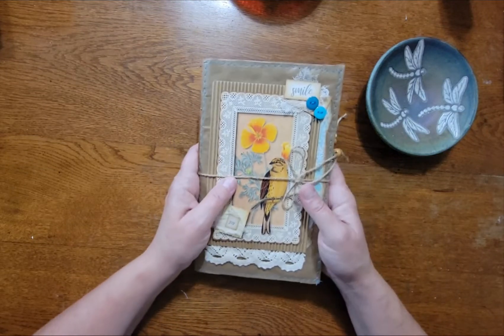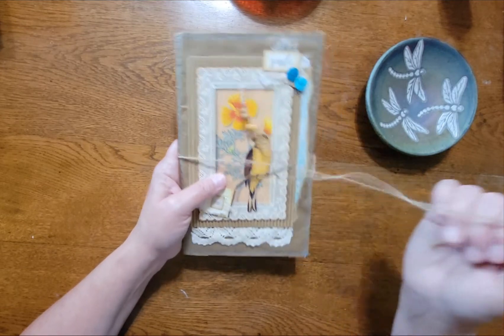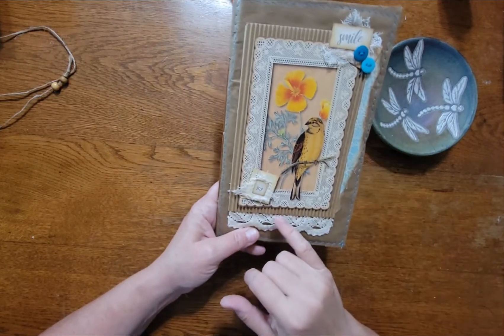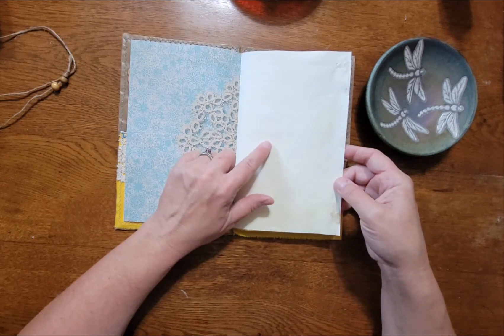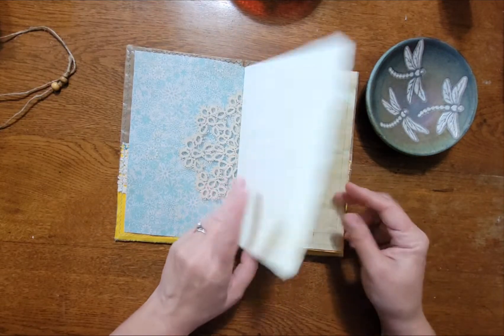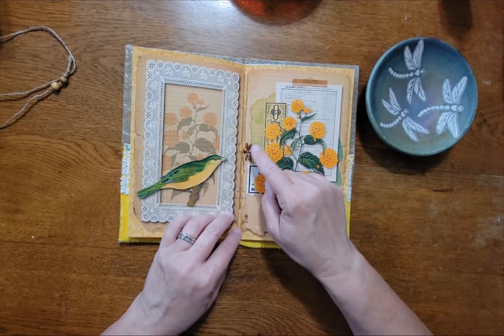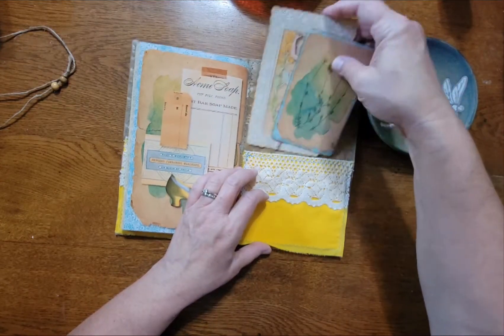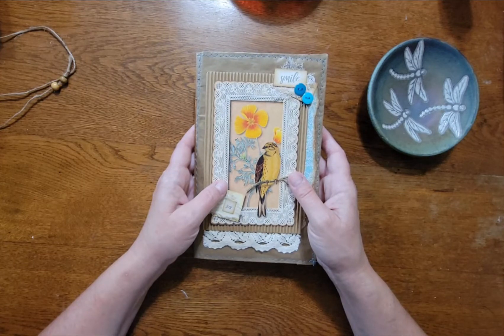My Yellow Journal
This is a yellow journal I put together using digitals from JunkJournalCraftLina. It was a beautiful set of digitals to work with.